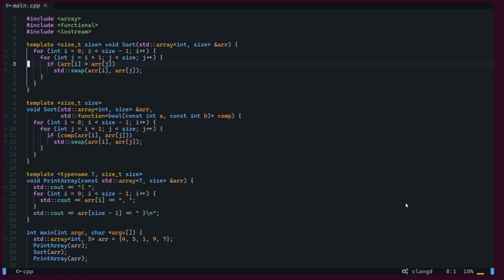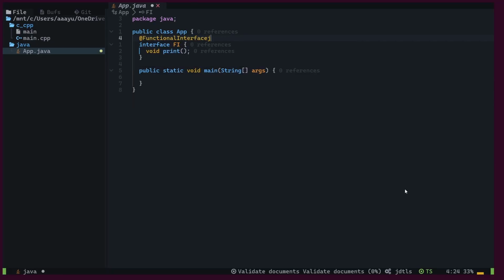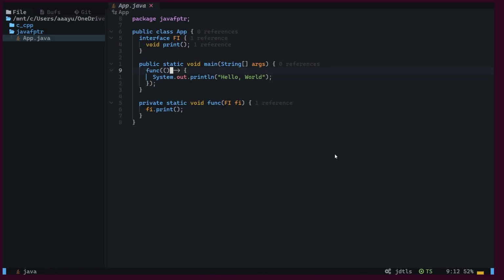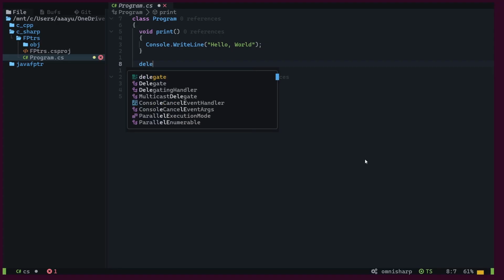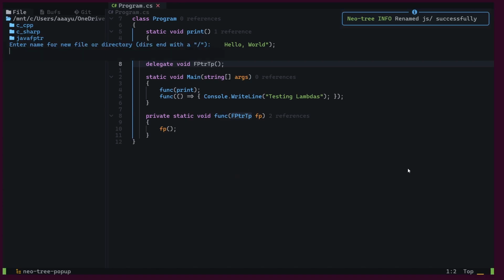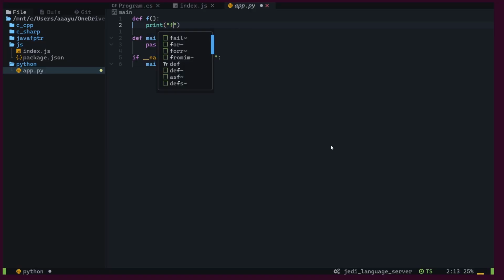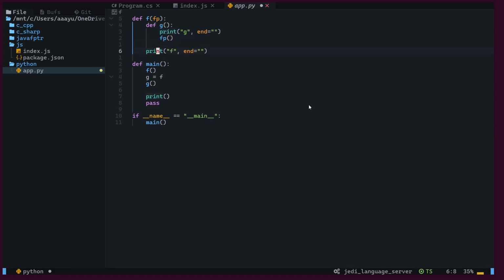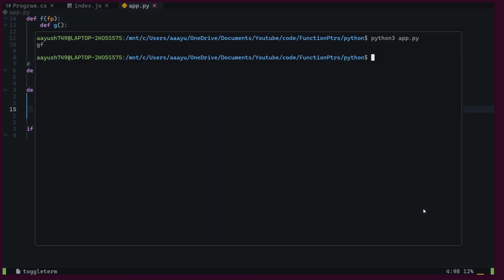Function Pointers - A General Programming Concept - Part 2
In this video I discuss how function pointers are supported in some popular programming languages. This time it is - Java, C#, JS and Python.

This is the sequel to the Part 1 where I had discussed what FPs are, and their usage. Along with syntaxes this in C and C++, with an interesting example for extending a sorting library in C++.

Chapters:
0:00 - 1:00 - Intro
1:01 - 5:13 - Java
5:14 - 9:38 - C-Sharp
9:39 - 10:00 - FPs in dynamically typed languages
10:01 - 11:32 - JS
11:33 - 13:19 - Python
13:20 - 16:07 - Decorators - Python's own interesting feature on top of FPs
16:08 - 17:09 - Decorators Decoded
17:10 - 17:56 - Outro